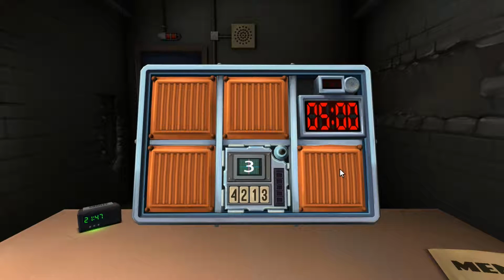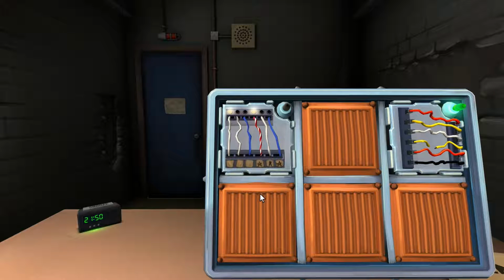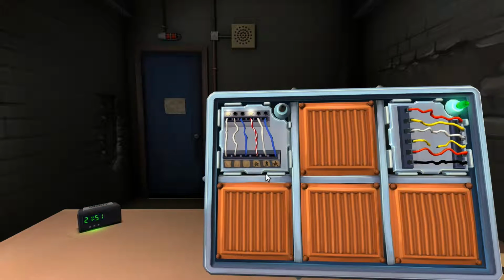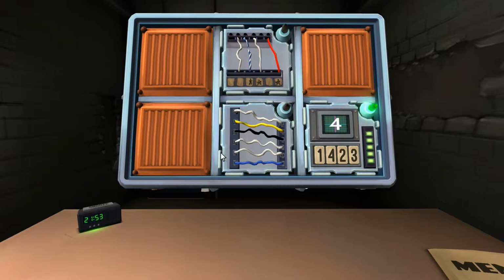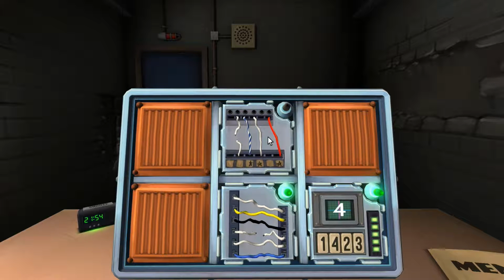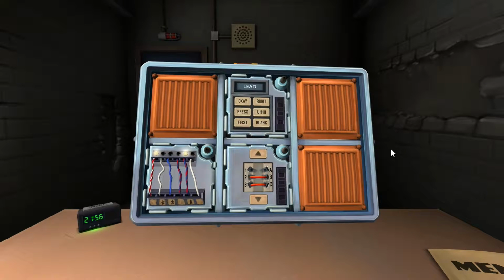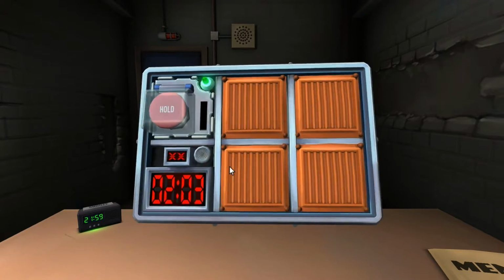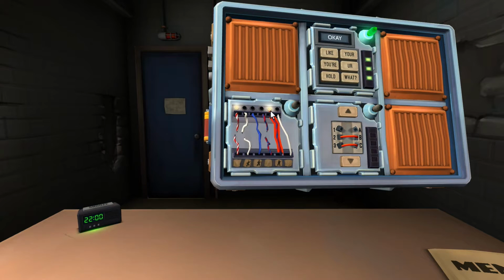Friendship Fridays: Keep Talking and Nobody Explodes - Venn Diagrams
In this video, we don't learn what a parallel port is.